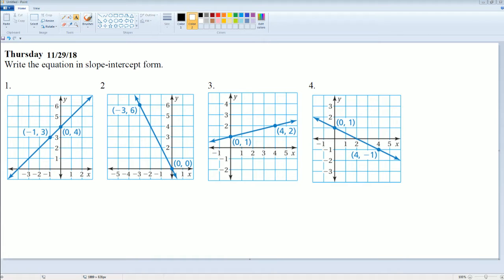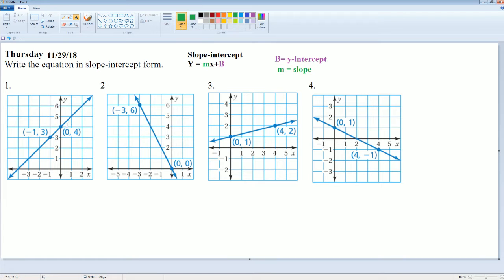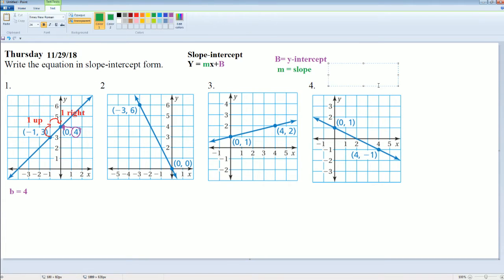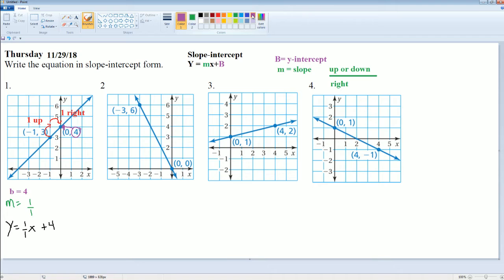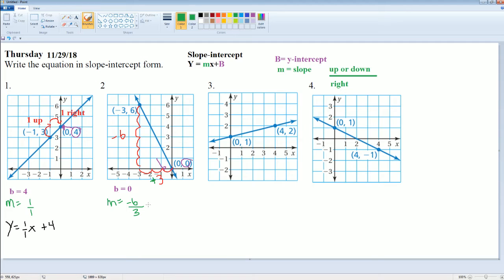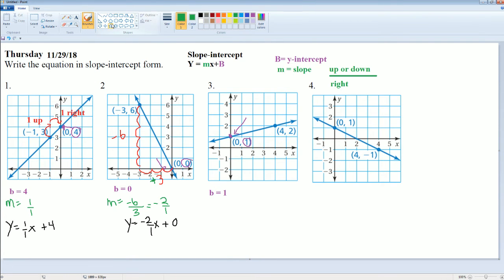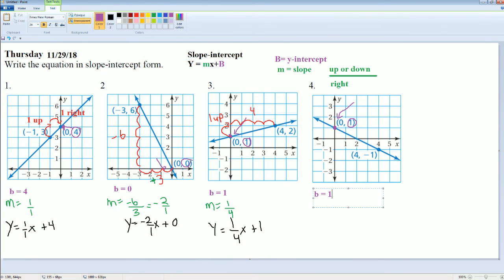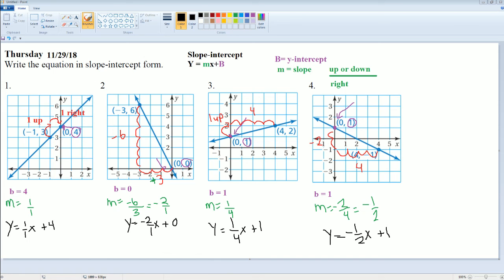Math 8 Week 17 11/29/18 Hw Solution